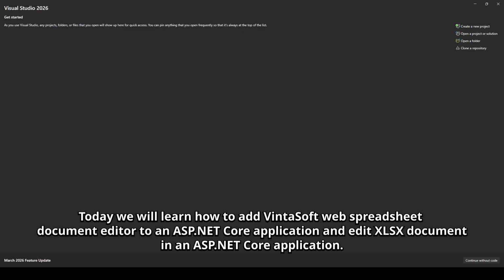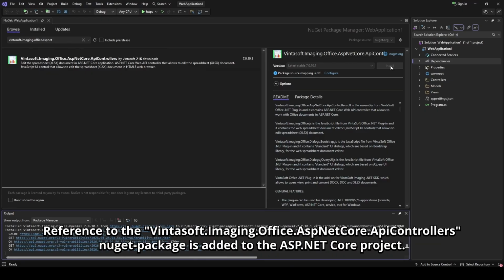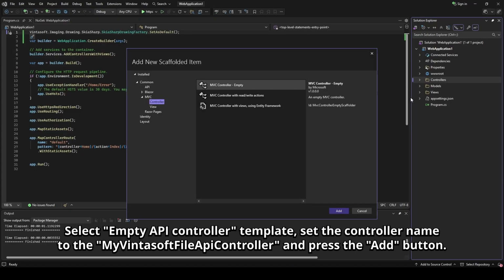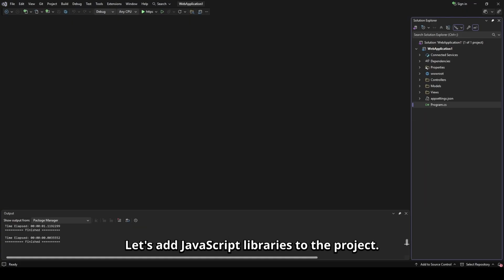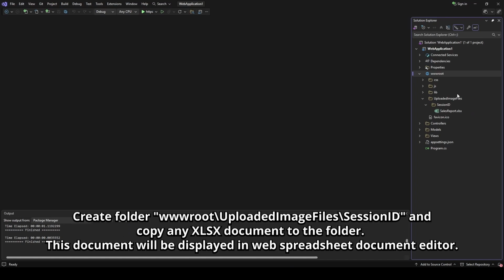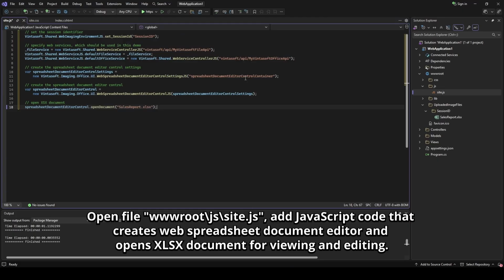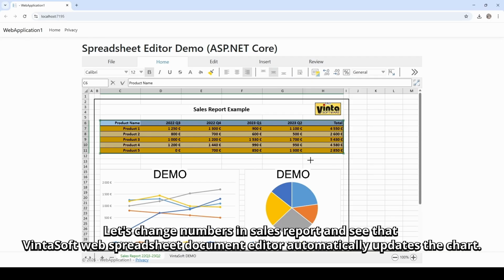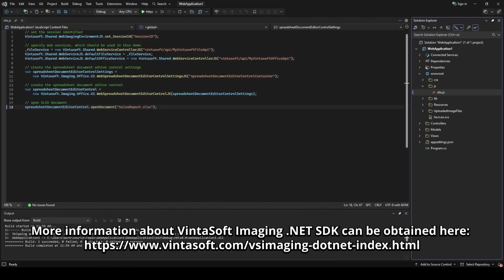Add VintaSoft Web Spreadsheet Document Editor to an ASP.NET Core application and edit XLSX document.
This video tutorial shows how to add VintaSoft web spreadsheet document editor to an ASP.NET Core application and edit XLSX document in ASP.NET Core application.

Video tutorial consists from the following steps:
1. Create a blank "ASP.NET Core Web App (Model-View-Controller)" application in Visual Studio 2026.
2. Server side: Add references to the Vintasoft nuget-packages to the ASP.NET Core application.
3. Server side: Create ASP.NET Core API controllers, which allow to upload/download file, work with XLSX document.
4. Client side: Add JavaScript libraries to the project.
5. Client side: Add JavaScript code that creates VintaSoft web spreadsheet editor that allows to view and edit XLSX document.
6. Run created ASP.NET Core application in Chrome and see the result:
6.1. View XLSX document in VintaSoft web spreadsheet document editor.
6.2. Edit content of XLSX document in VintaSoft web spreadsheet document editor.
6.3. Add new chart to XLSX document.
6.4. Download changed XLSX document to a local computer and see the result in Microsoft Excel.

Text version of this tutorial is available in VintaSoft's documentation.